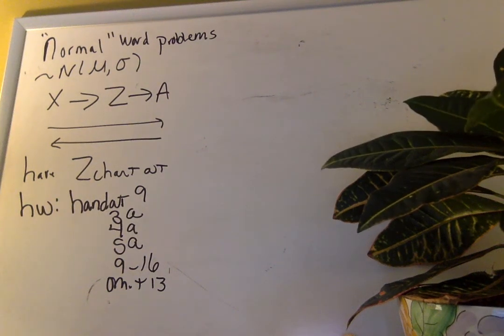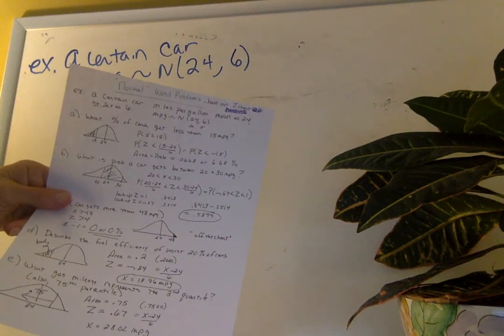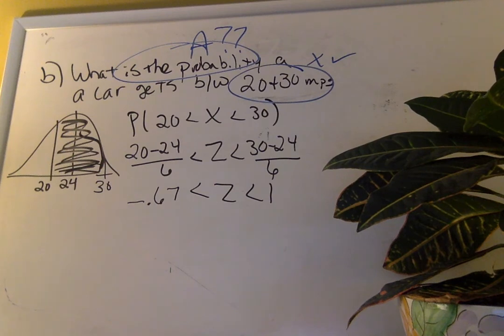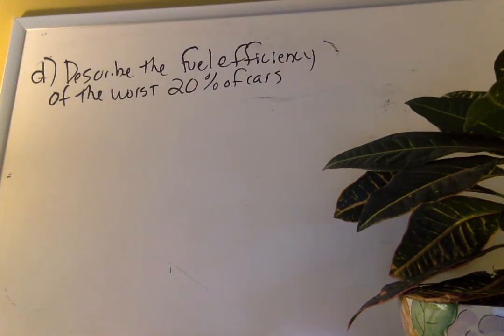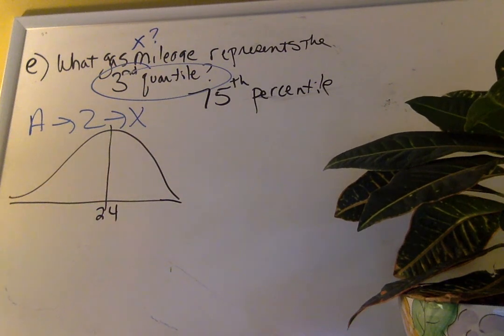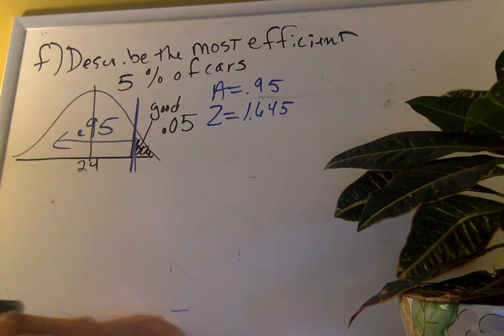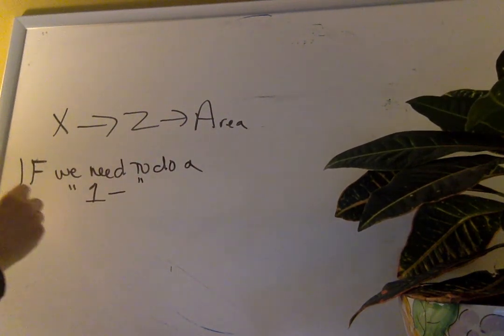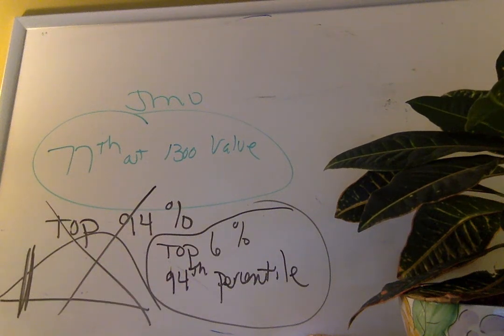Normal word problems xza